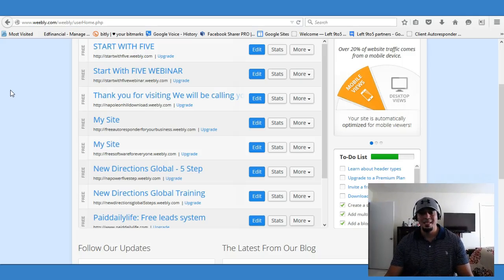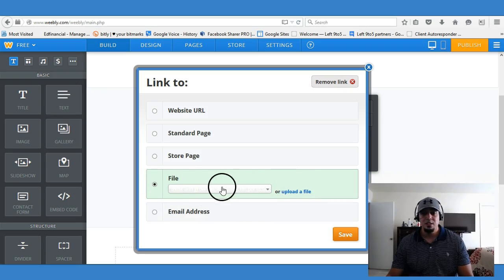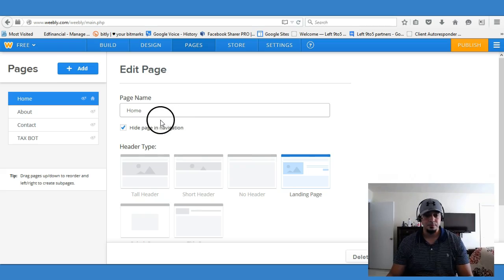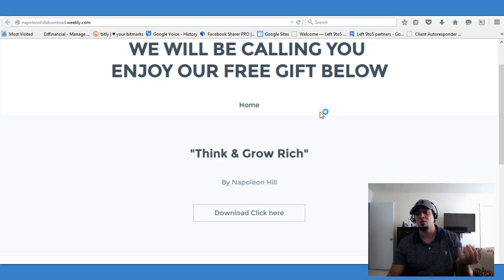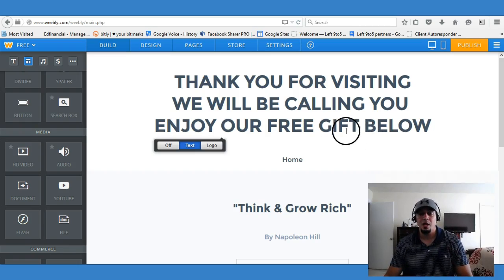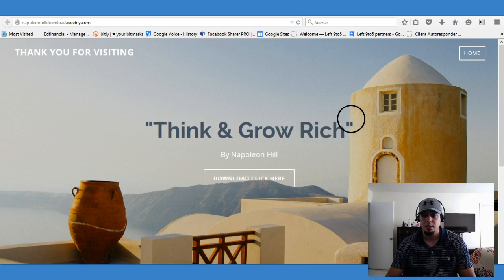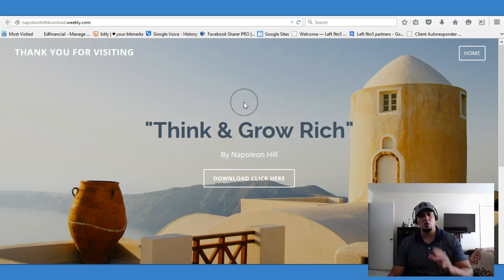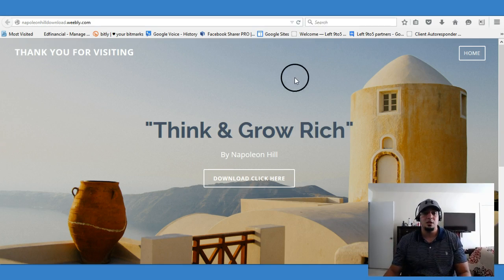How to Create A Download Software Landing Page Using Weebly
How to Create  A Download Software Landing Page Using Weebly For Free